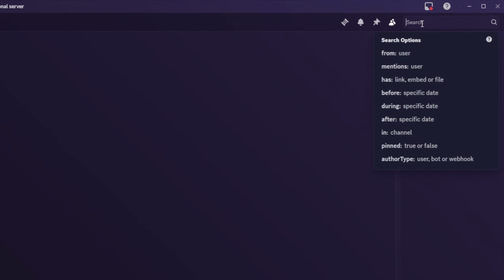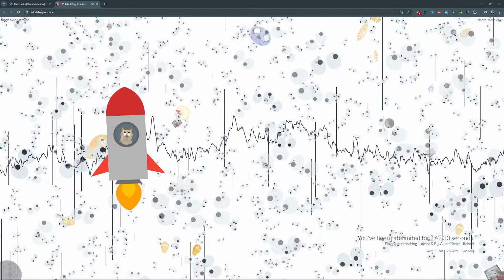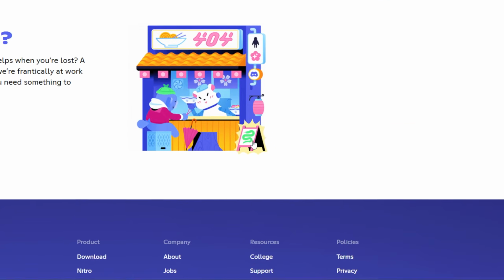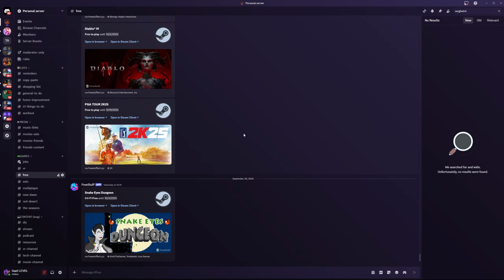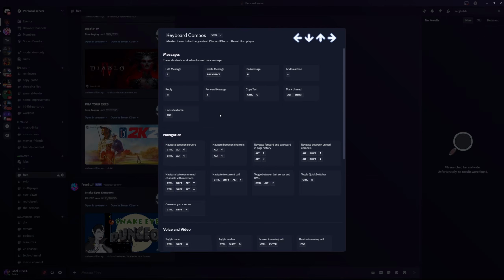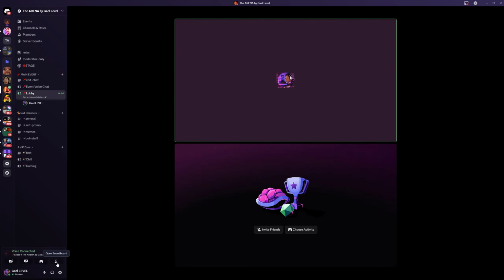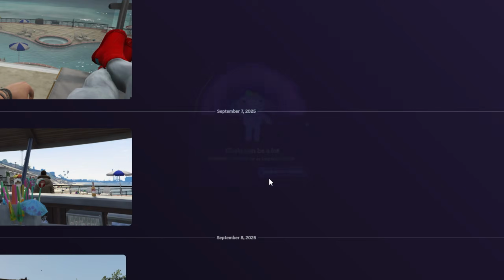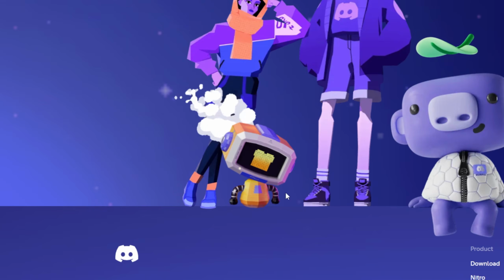Hidden Discord Easter Eggs You Never Noticed!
All the discord easter eggs can be found A list of my favorite current discord tips tricks and easter eggs 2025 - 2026. Did you know Discord is full of secrets? Today, we're exploring some of the most interesting discord hidden easter eggs and discord tricks. Learn some new discord tips and tricks to enhance your experience, and discover discord hacks you never knew existed. Explore these secrets now!

TIMESTAMPS:
00:00 Intro
00:17 Discordo easter egg
00:41 Banana Discord easter egg
00:51 Rate limit Discord easter egg
01:36 ASCII Discord page easter egg
01:42 Computer Man Discord easter egg
01:57 Play Snake on Discord's website
02:23 Discord Keybind menu
02:31 Discord Play music easter egg
02:52 Discord Street Fighter Easter egg
03:07 Discord rare ringtone music easter egg
03:27 Discord Wii shop stage music
03:42 Quack confetti Discord easter egg
04:01 Discord Pirate icon easter egg
04:17 Halloween loading screen discord
04:22 Lofi break Discord easter egg
04:44 Discord interactive robot